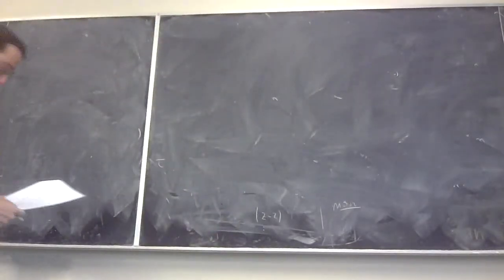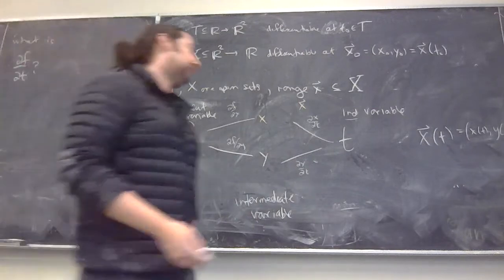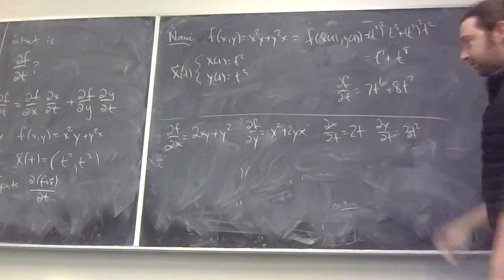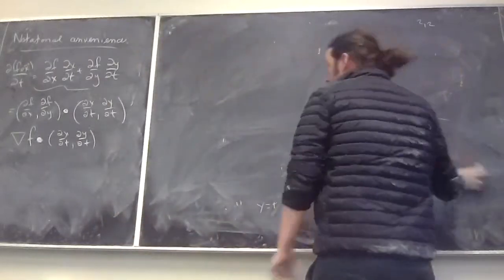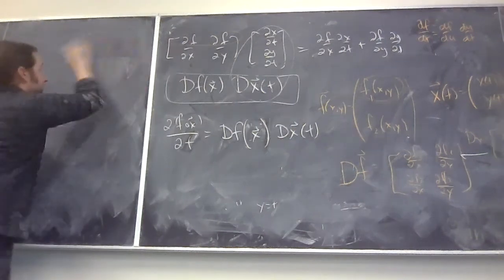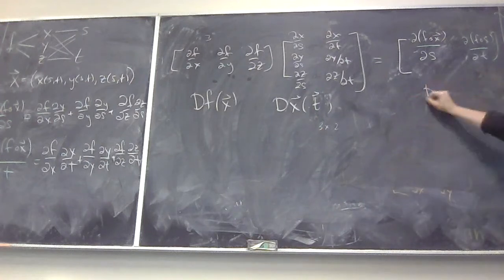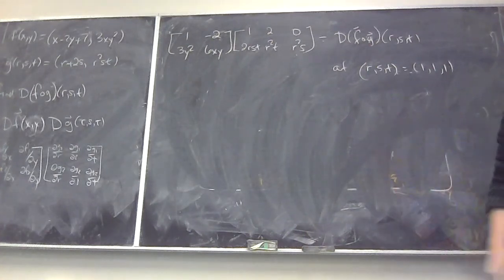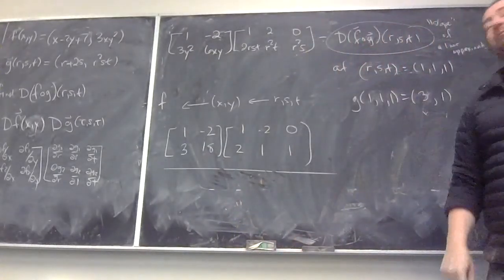Math 304 - 2.5 Chain Rule